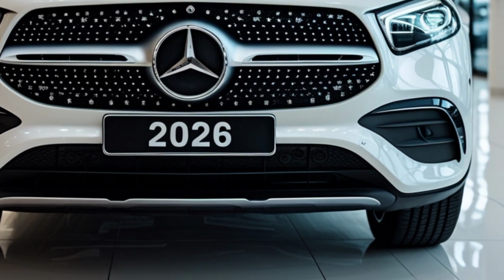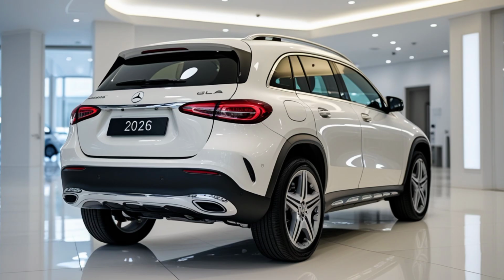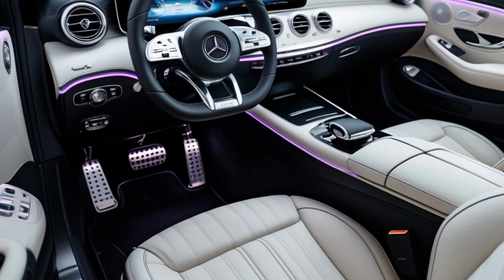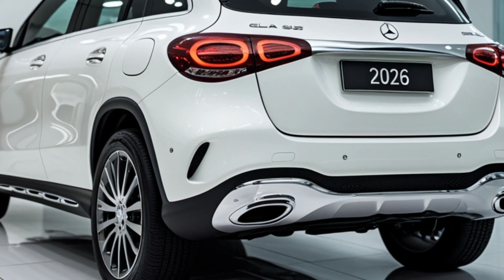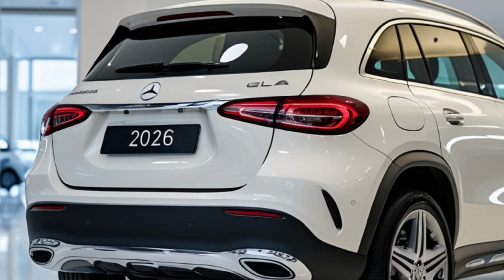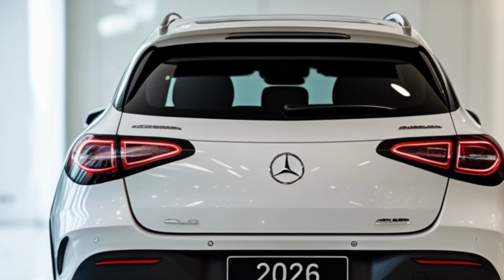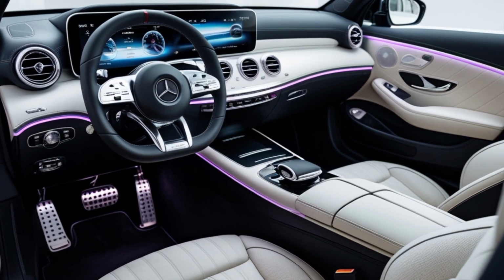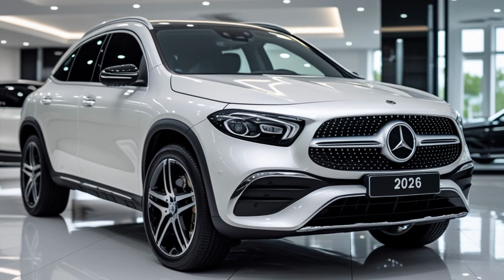Mercedes-Benz GLA 2026 Unleashed: Compact Luxury Beast Takes Over!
2026 Mercedes-Benz GLA Unleashed: Compact Luxury Beast Takes Over!
Ignite your drive with the all-new 2026 Mercedes-Benz GLA, the ultimate compact SUV blending turbocharged thrills and premium tech! 🚀 Powered by a 221-hp 2.0L turbo four-cylinder with mild-hybrid boost, it delivers 25/33 mpg efficiency and optional 4MATIC AWD for unbeatable handling. Tour the twin 10.25-inch MBUX screens, Smart Power Liftgate, and advanced driver aids that redefine urban luxury. From sleek redesigns to $41,500 starting price, discover why this GLA is your next adventure machine. 🔔

Mercedes-Benz GLA, 2026 GLA SUV, compact luxury SUV, GLA 250 specs, MBUX infotainment, 4MATIC AWD, mild hybrid Mercedes, turbocharged engine, advanced driver assistance, Smart Power Liftgate, Mercedes GLA review, urban SUV driving, 2026 car features, luxury crossover, fuel efficient SUV